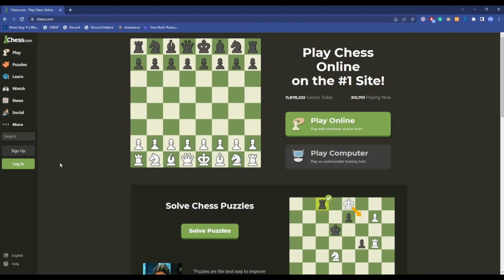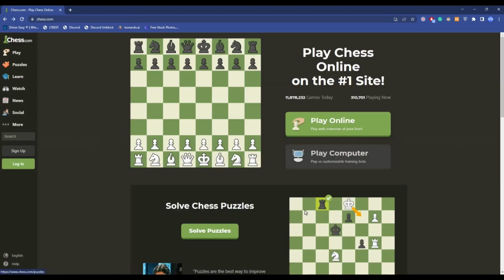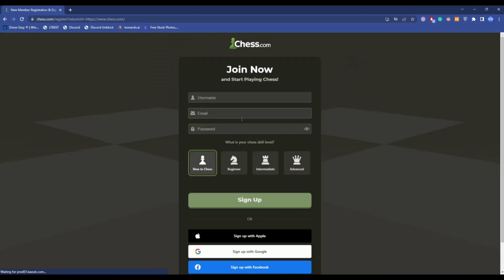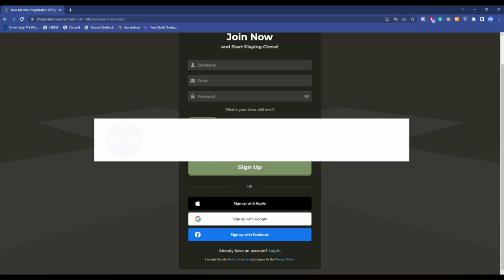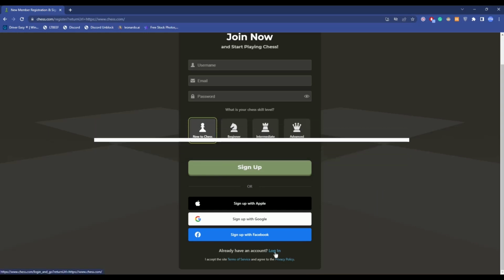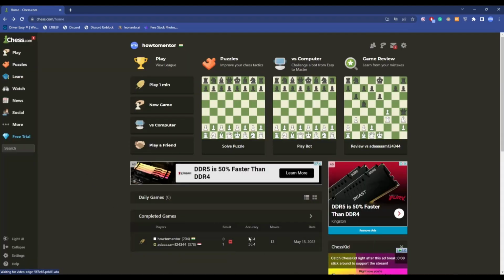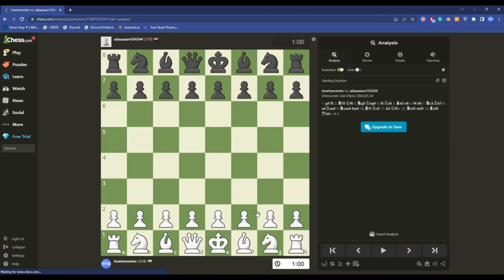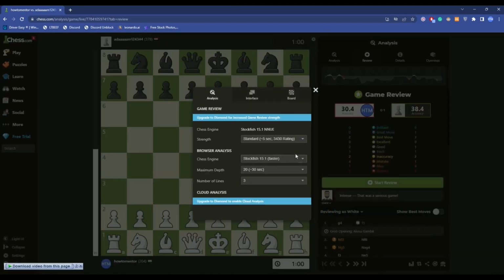How to Use Stockfish On Chess.com - EASY Method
How to Use Stockfish On Chess.com. It’s a very easy tutorial, I will explain everything to you step by step.